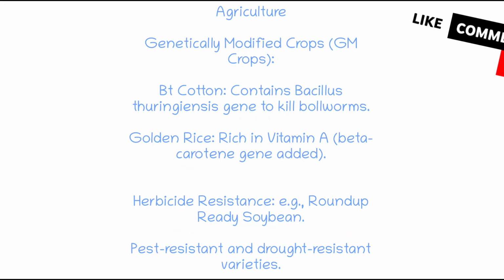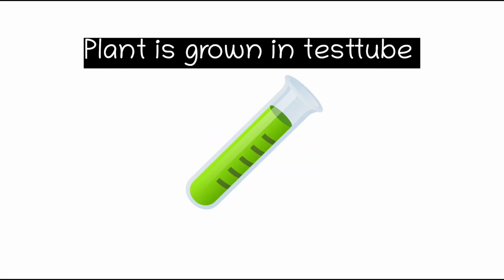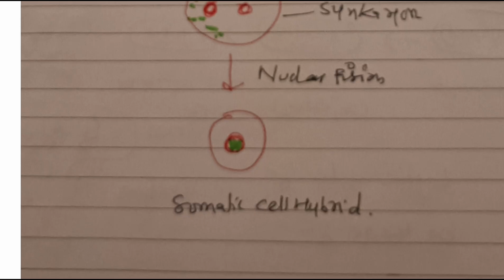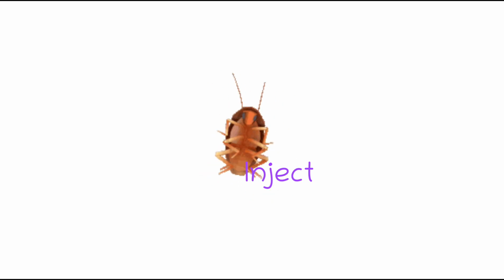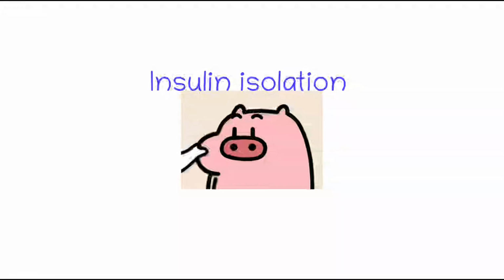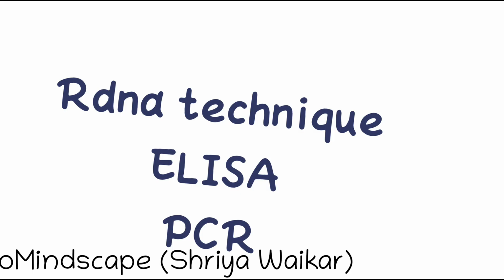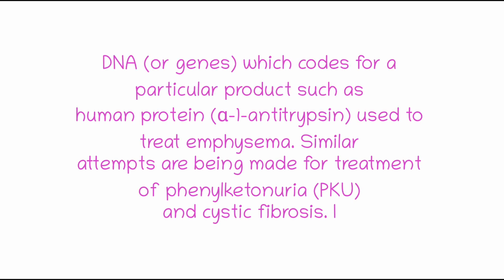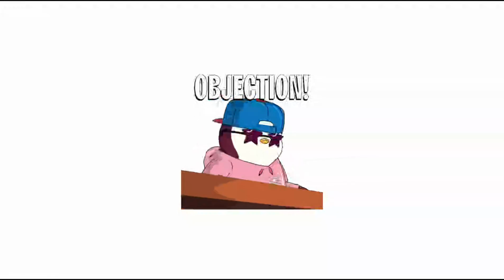Biotechnology Application in agriculture/ medical diagnosis/ industry overall!!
Here's a comprehensive list of events from the video, along with their corresponding timestamps:
 * [00:00] Introduction to Biotechnology and its applications.
 * [00:17] Discussion on genetically modified crops like BT cotton and golden rice.
 * [00:45] Overview of genetically engineered drugs in medicine, including insulin (Humulin) and growth hormone.
 * [01:00] Explanation of gene therapy for defective genes and molecular diagnostics using PCR, ELISA, and DNA fingerprinting.
 * [01:22] Introduction to macrogenomics and personalized medicine.
 * [01:32] Details on industrial applications such as biofuels, bioplastics, and enzymes in detergents.
 * [01:49] Explanation of bioremediation and biomining.
 * [02:03] Discussion on biosafety and bioethics in biotechnology.
 * [02:34] Definitions of transgenic organisms, biopiracy, and bioinformatics.
 * [03:02] Mnemonic for biotechnology applications: Agriculture, Industry, Medicine, Environment.
 * [03:20] Discussion on the Green Revolution and the need for improved crop varieties.
 * [04:05] Introduction to tissue culture as a crop improvement technology.
 * [04:33] Explanation of totipotency in plant regeneration.
 * [04:42] Nutritional requirements for plant tissue culture.
 * [05:01] Micropropagation for producing large numbers of plants.
 * [05:15] Somaclones and their genetic identity to original plants.
 * [05:44] Application of tissue culture for obtaining virus-free plants.
 * [06:10] Isolation and fusion of protoplasts to form somatic hybrids.
 * [06:42] Detailed explanation of somatic cell hybridization (protoplast fusion).
 * [07:54] Advantages of somatic hybridization in crop improvement.
 * [08:15] Example of fusing tomato and potato protoplasts to create a new hybrid plant.
 * [08:41] Definition of Genetically Modified Organisms (GMOs) and their benefits.
 * [10:04] Discussion on decreasing pest damage using BT toxin from Bacillus thuringiensis.
 * [10:30] Examples of BT crops like BT cotton, corn, rice, tomato, potato, and soybean.
 * [10:53] Mechanism of action of BT toxin in insects.
 * [12:37] Types of insects targeted by BT toxin and the reason why BT toxin does not kill Bacillus.
 * [13:22] Isolation and incorporation of BT toxin genes into crops (cry genes).
 * [13:56] Pest resistance in plants using RNA interference (RNAi).
 * [14:24] Explanation of RNAi as a gene silencing technology.
 * [15:07] Mechanism of RNAi in silencing specific mRNA.
 * [15:33] Introduction of nematode-specific genes into host plants using Agrobacterium vectors.
 * [16:17] Applications of biotechnology in medicine.
 * [16:28] Impact of recombinant DNA technology on health and healthcare.
 * [16:45] Recombinant therapeutics and their advantages.
 * [16:57] Genetic engineering of insulin for diabetes management.
 * [17:47] Historical extraction of insulin from animal sources and associated problems.
 * [18:00] Structure of insulin (A and B chains linked by disulfide bridges).
 * [18:13] Synthesis of insulin as a pro-hormone with a C-peptide.
 * [18:34] Eli Lilly's production of human insulin in E.coli.
 * [19:09] Introduction to gene therapy for hereditary diseases.
 * [19:36] Role of gene therapy in correcting gene defects.
 * [19:52] First clinical gene therapy for adenosine deaminase (ADA) deficiency.
 * [20:02] Importance of ADA enzyme for the immune system.
 * [20:11] Treatment approaches for ADA deficiency (bone marrow transplant, enzyme replacement therapy, gene therapy).
 * [20:59] Molecular diagnosis methods: recombinant DNA technology, PCR, and ELISA.
 * [21:58] Use of PCR to detect HIV and gene mutations in cancer patients.
 * [22:26] Detection of mutated genes using single-stranded DNA/RNA probes and autoradiography.
 * [22:50] ELISA
 * [23:07] Introduction to transgenic animals.

 * [24:19] Transgenic animals

 * [25:40] Rosie, the first transgenic cow, producing human protein-enriched milk.
 * [26:10] Use of transgenic animals for vaccine safety testing.
 * [26:48] Chemical safety testing (toxicity testing) using transgenic animals.
 * [27:16] Ethical issues in biotechnology and genetic modification.
 * [27:42] Role of the Genetic Engineering Approval Committee (GEAC) in India.

 * [28:44] Basmati rice patent controversy.

 * [30:13] Definition of biopiracy.
 * [30:44] Indian parliament's amendment to the Indian patent bill to address biopiracy.
 * [31:11] Conclusion on the importance of biotechnology and its applications.